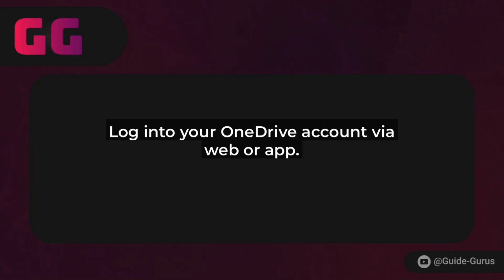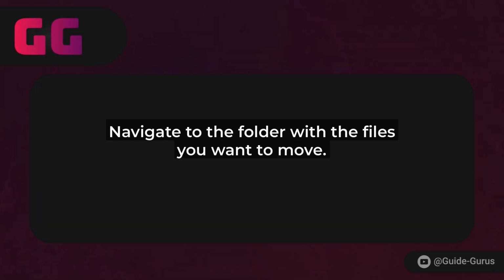How To Move Files From OneDrive To Hard Drive 2025